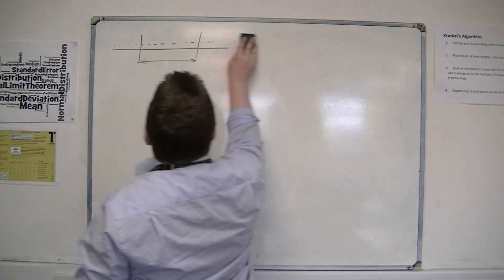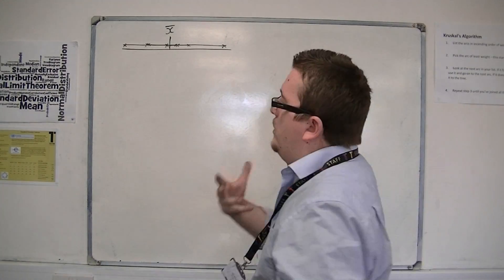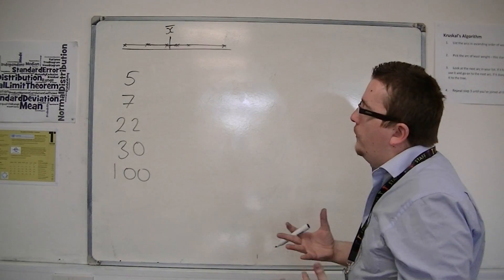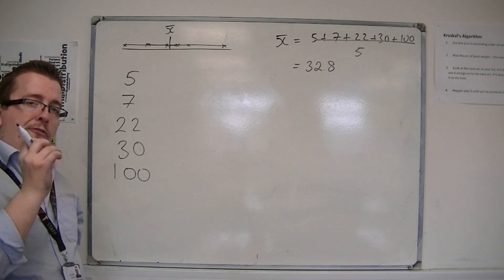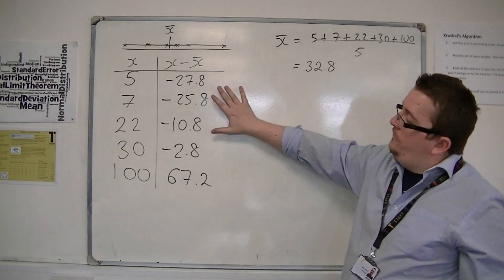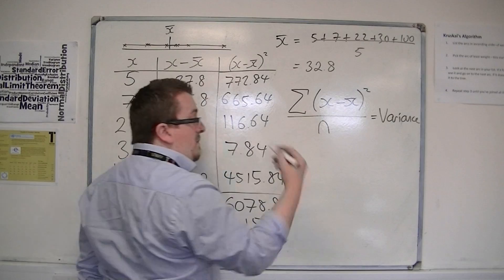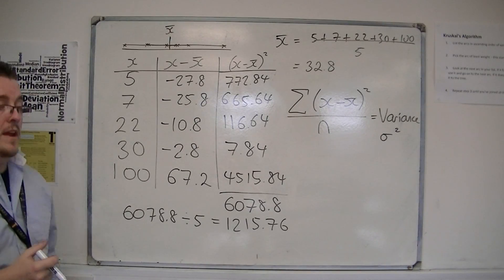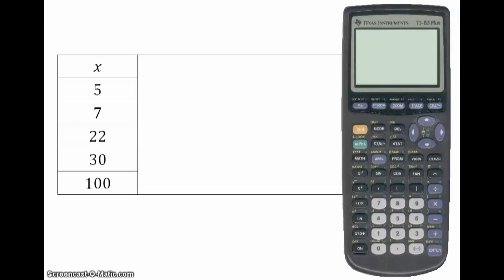AQA Statistics 1 1.04 Introducing the Variance and Standard Deviation (TI-82 STATS)